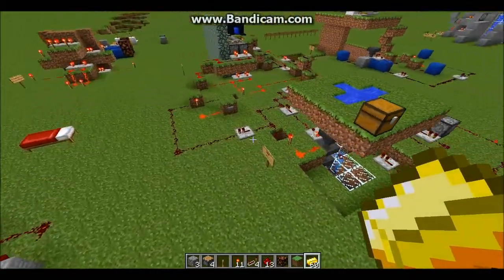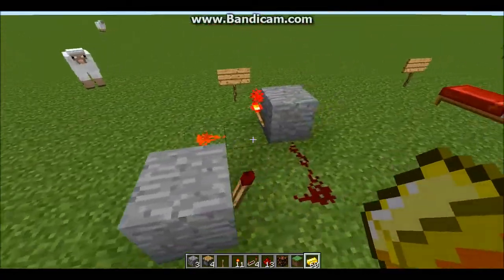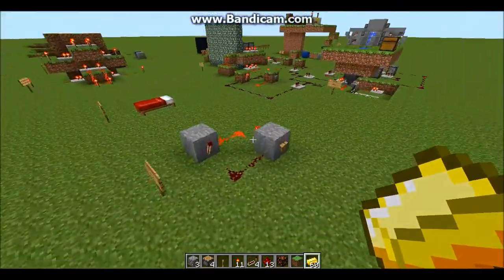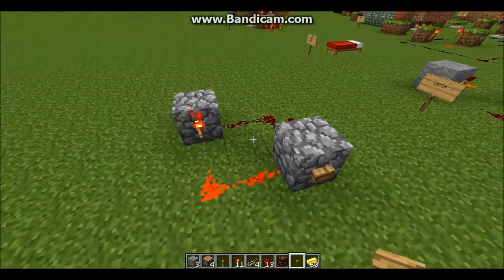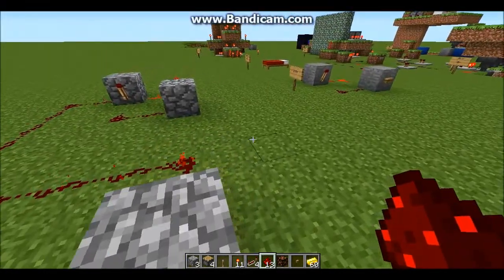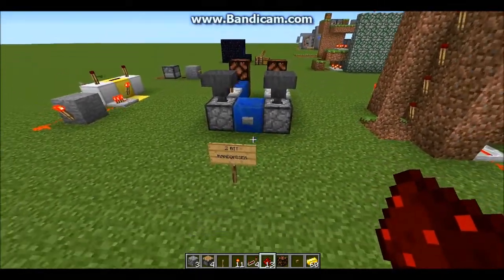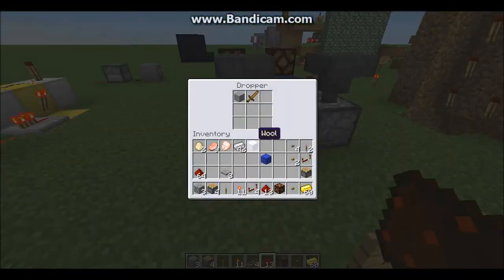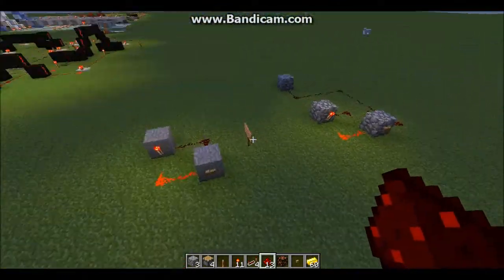Reverse Engineering Temple of Notch Minecraft Tutorial Part 2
Part 2 of my attempt to reverse engineering the redstone circuitry of the awesome Temple of Notch

If you want to see how the entire system works and how to build it, make sure you catch the other episodes!

Suggestions for new projects welcome!